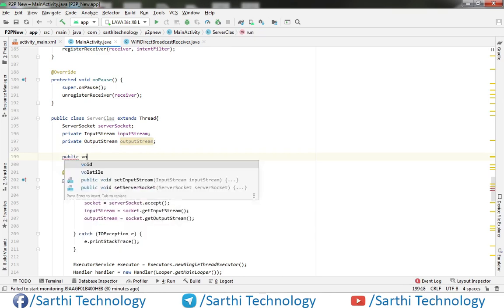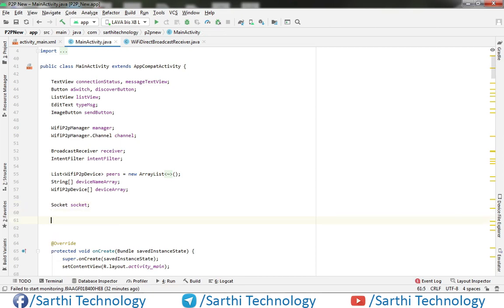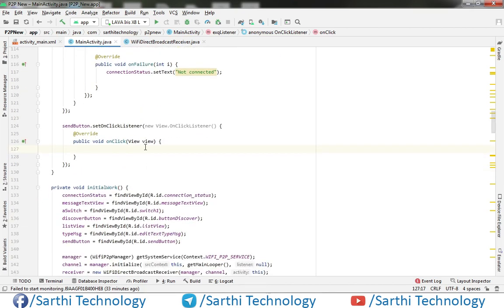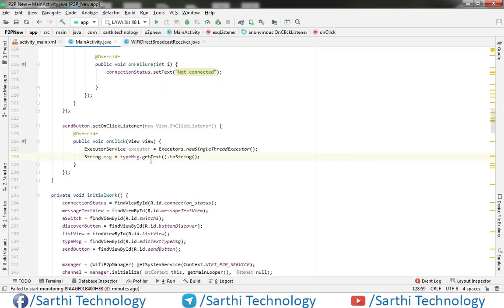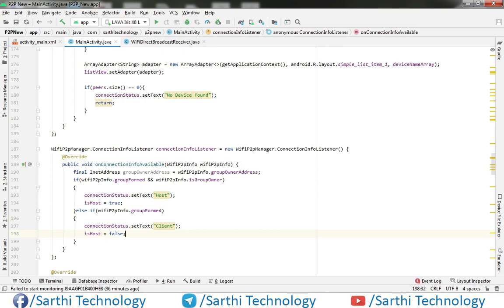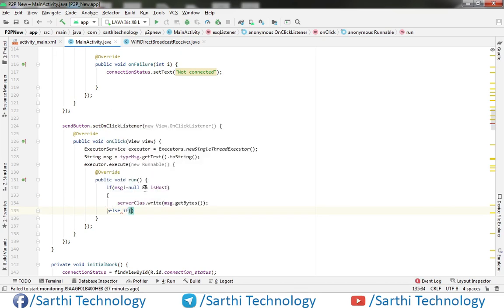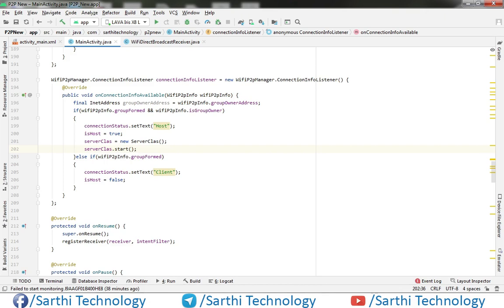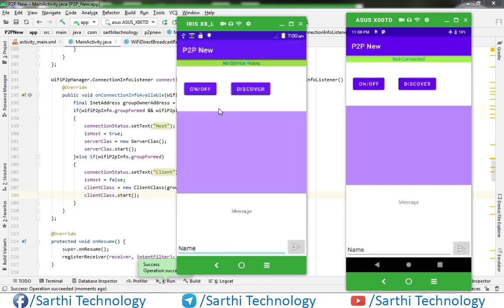Wifi Direct Chat Application | Wifi p2p android tutorial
In this video we will learn how to send and receive message using wifi p2p application.
This is very last video of sending text message. we might continue this topic and learn how to send images and files to another devices. Thanks for your kind support.